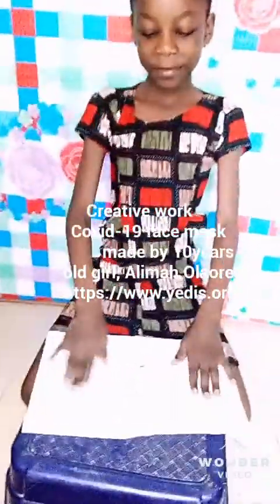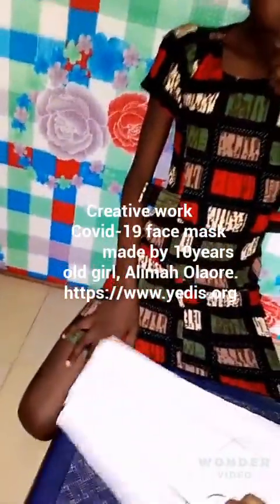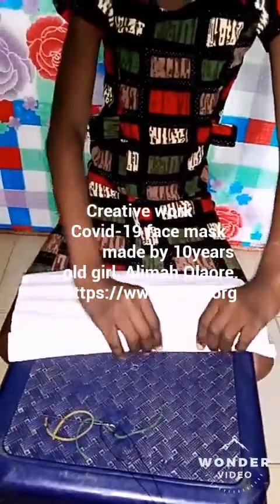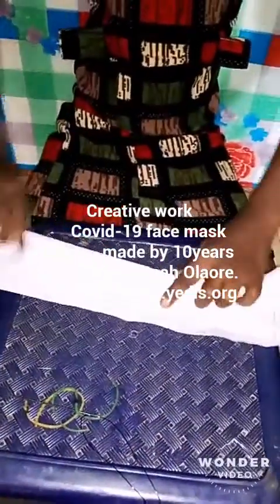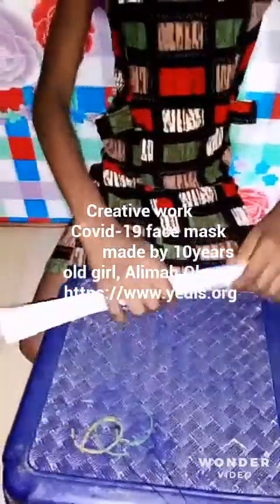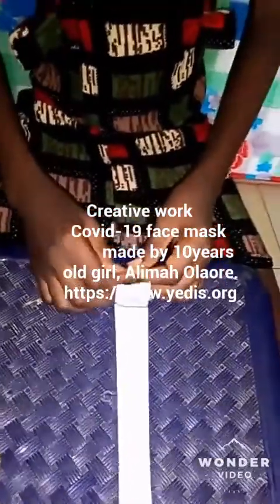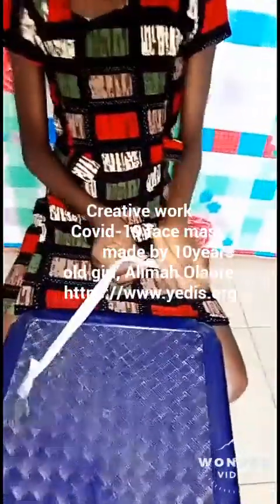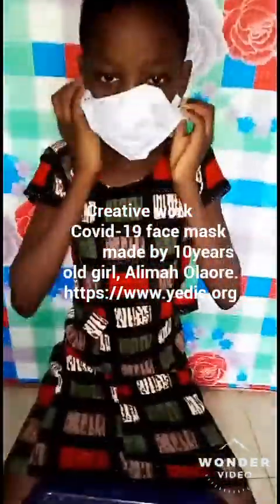April 9, 2021